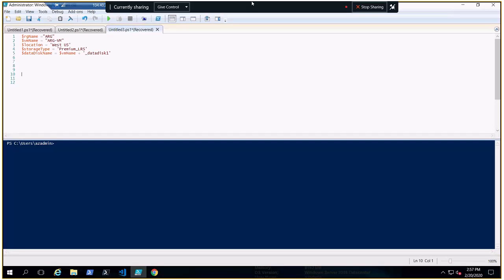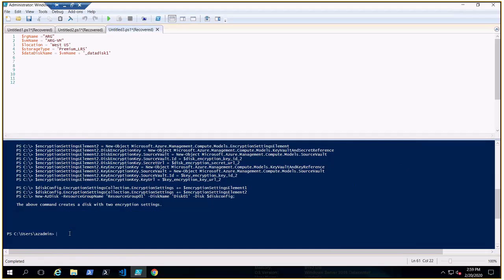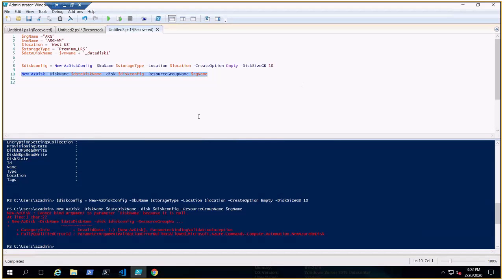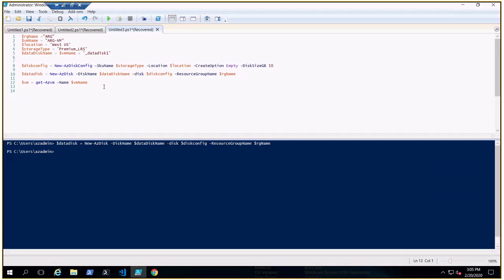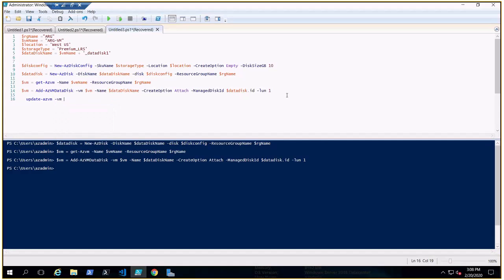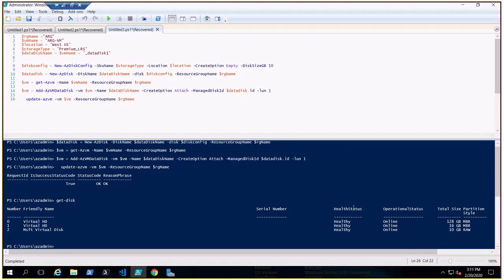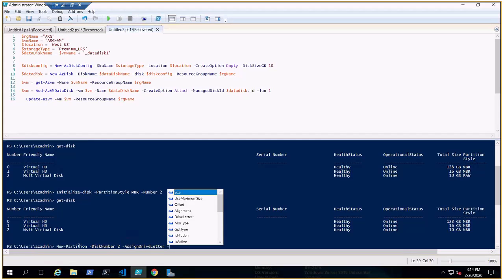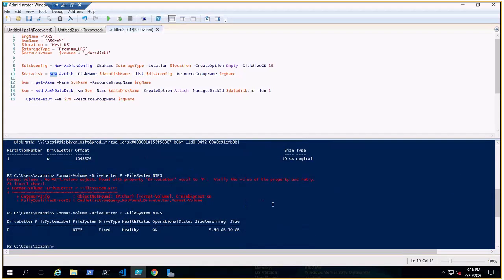Powershell with Azure : Attach Disk and initialize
In this video we learned how to create & attach a data disk with existing VM. Also talked about changes if needs to create VM inside Zone and VM extension to initialize automatically.

$rgName ="ARG"
$vmName = "ARG-VM"
$location = 'West US'
$storageType = 'Premium_LRS'
$dataDiskName = $vmName + '_datadisk1'

$diskconfig = New-AzDiskConfig -SkuName $storageType -Location $location -CreateOption Empty -DiskSizeGB 10

$datadisk = New-AzDisk -DiskName $dataDiskName -disk $diskconfig -ResourceGroupName $rgName

$vm = get-Azvm -Name $vmName -ResourceGroupName $rgName

$vm = Add-AzVMDataDisk -vm $vm -Name $dataDiskName -CreateOption Attach -ManagedDiskId $datadisk.id -lun 1

  update-azvm -vm $vm -ResourceGroupName $rgName

 14 get-disk
  15 Initialize-disk -PartitionStyle MBR -Number 2
  16 get-disk
  17 New-Partition -DiskNumber 2 -AssignDriveLetter -UseMaximumSize
  18 Format-Volume -DriveLetter P -FileSystem NTFS
  19 Format-Volume -DriveLetter D -FileSystem NTFS